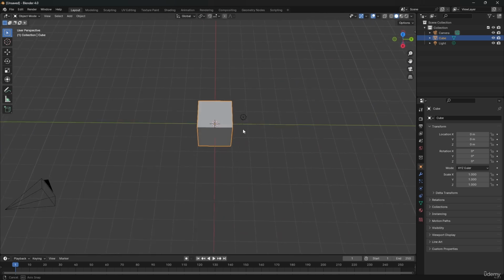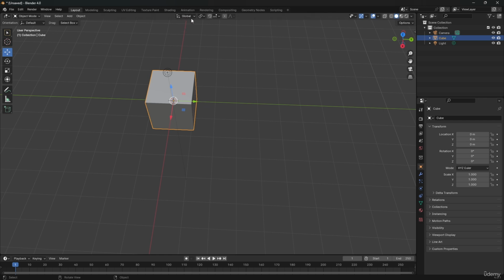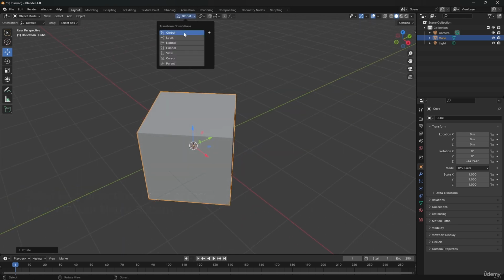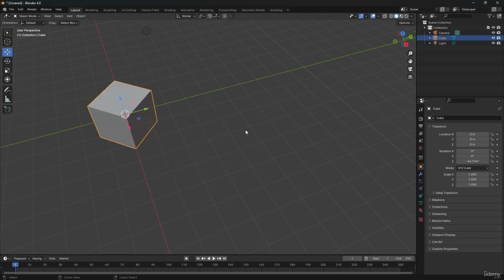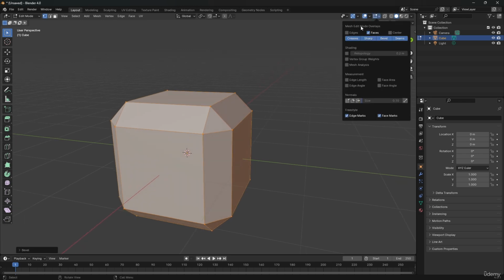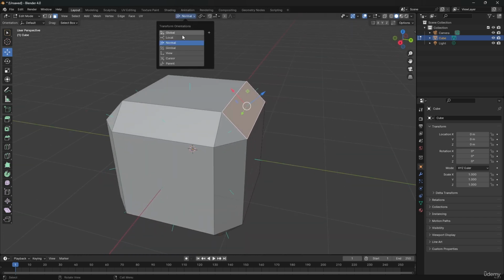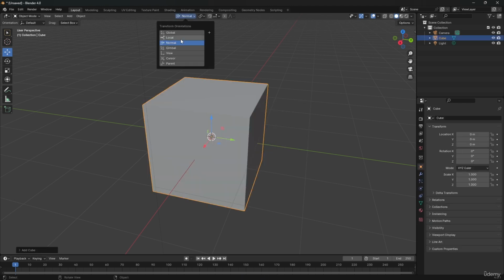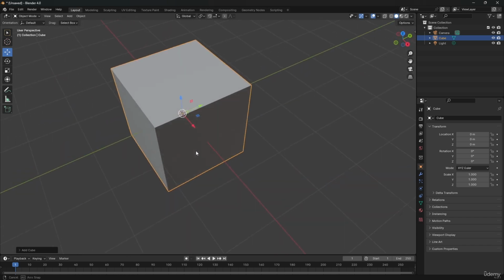11 Transform Orientation